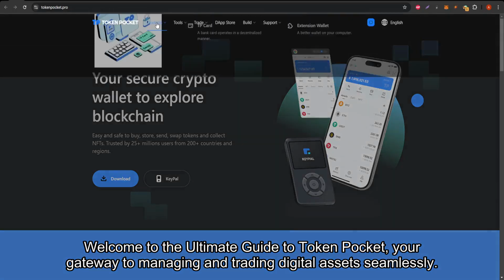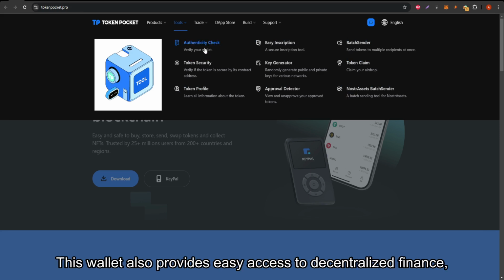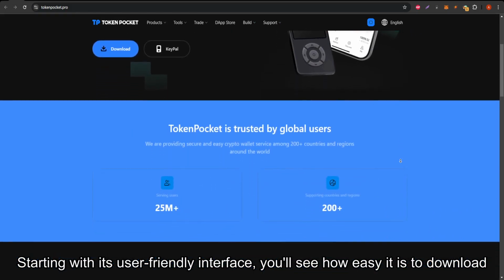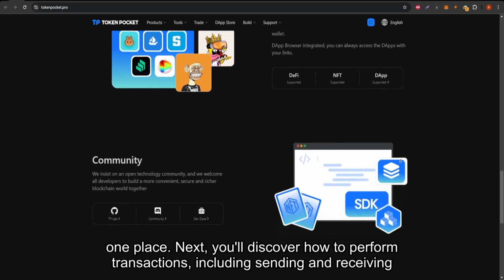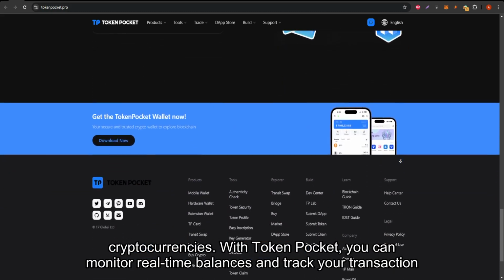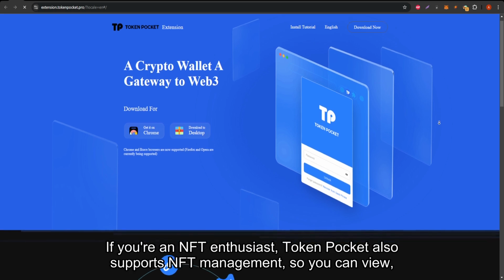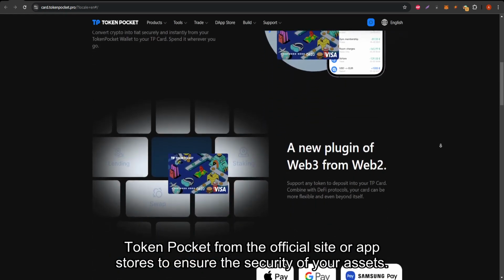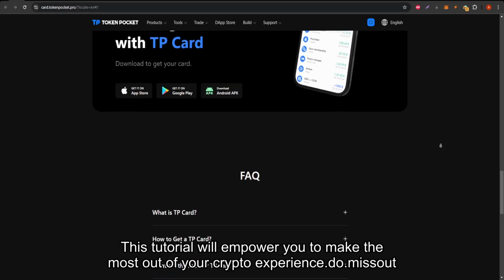TokenPocket: The Ultimate Crypto Wallet Overview & Guide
- Binance Explore TokenPocket, the versatile multi-chain crypto wallet! Manage, store, and trade your digital assets effortlessly while accessing DeFi, NFTs, and DApps. to get a bonus for new users! Perfect for beginners and experts alike.